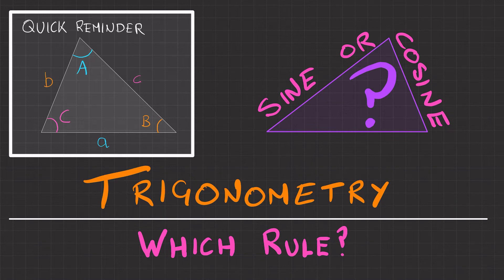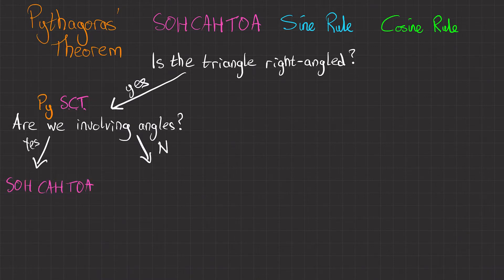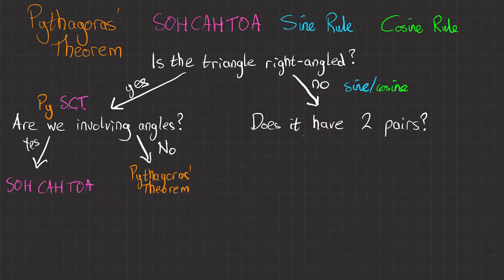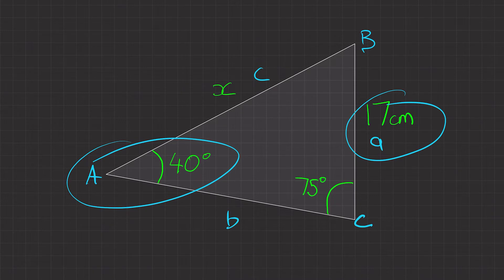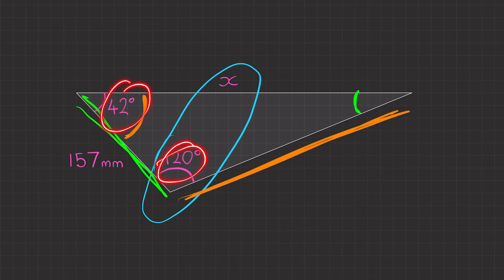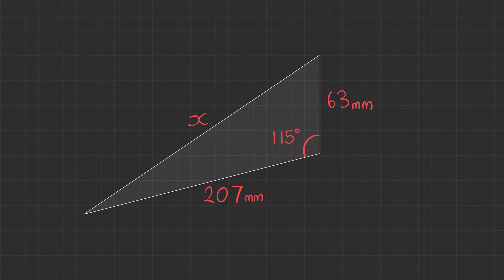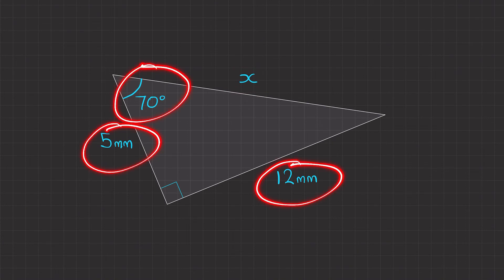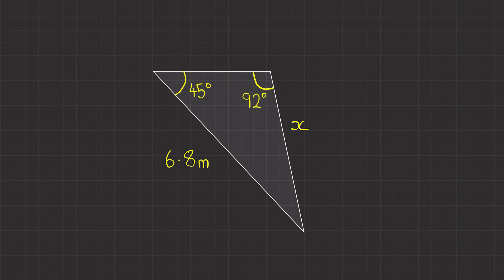WHICH RULE DO I USE? Sine or Cosine? - Trigonometry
How do you know whether to use the sine rule, cosine rule, SOHCAHTOA or Pythagoras' Theorem? I'll show you the simplified way of figuring it out.

Contents:
0:00 - Intro
0:09 - The 2 Stage Process
1:08 - Demonstration Questions
3:29 - Outro